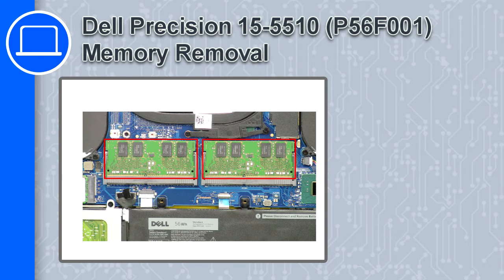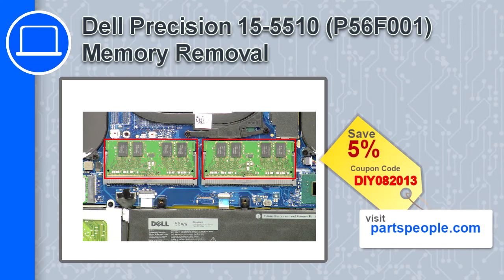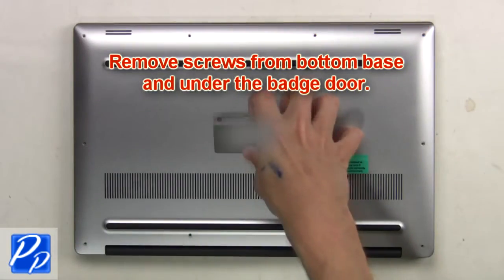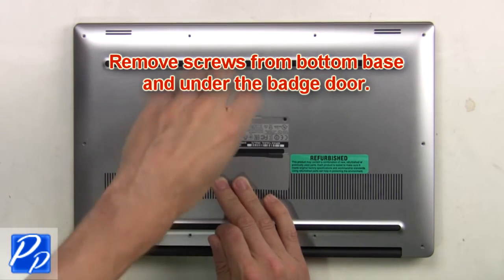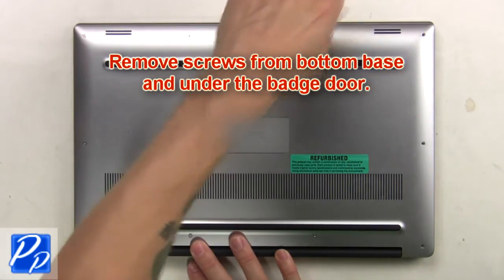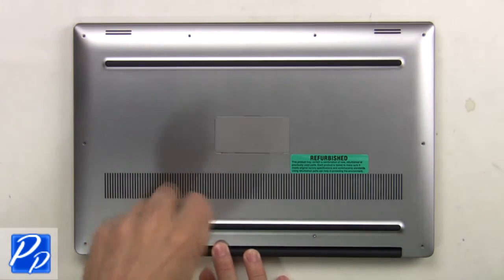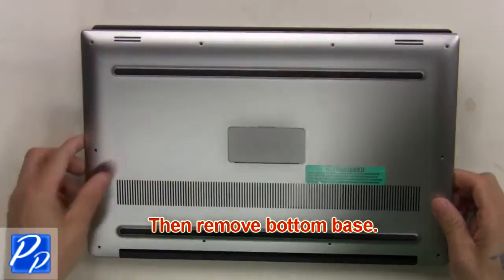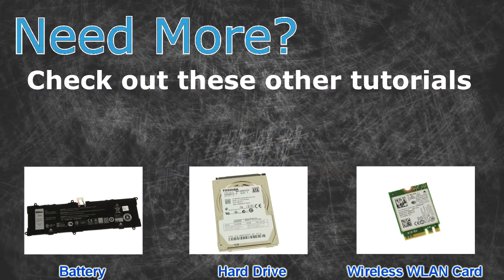Dell Precision 15-5510 (P56F001) RAM Memory How-To Video Tutorial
Dell Precision 15-5510 video repair tutorial was brought to you